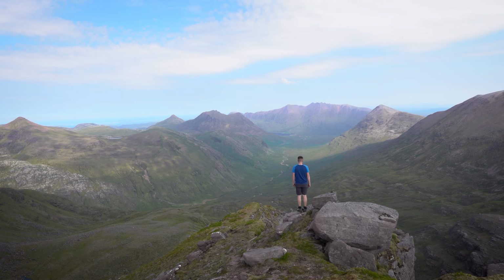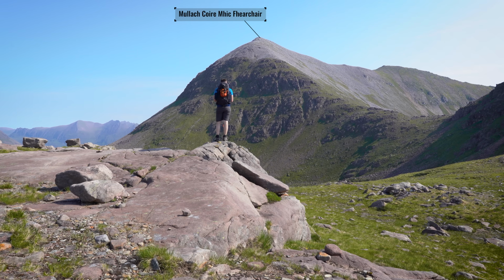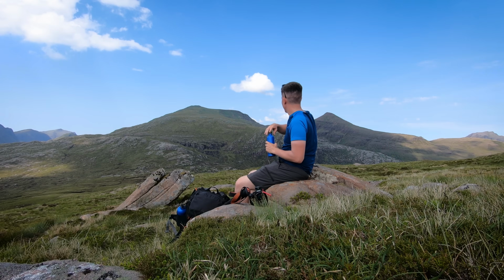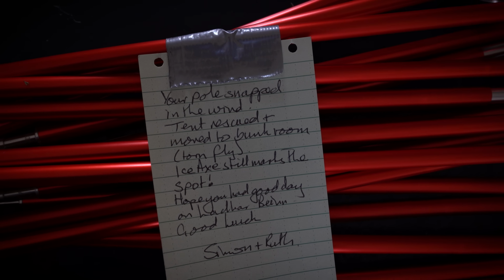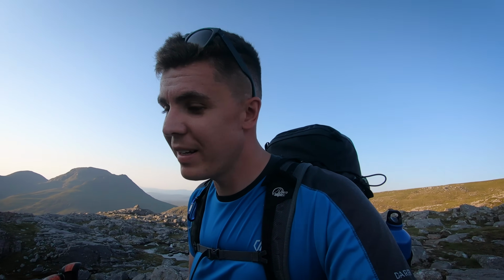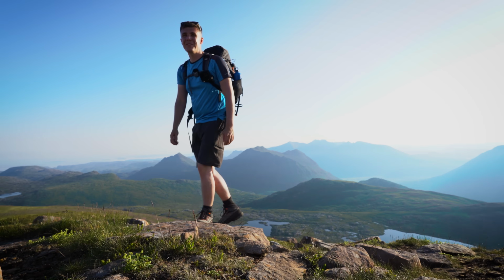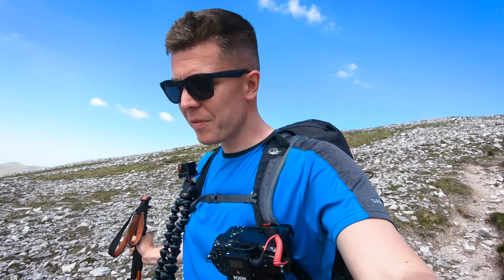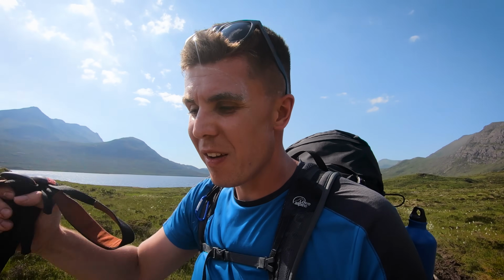Is this Scotland’s Last Wilderness? The 5 Fisherfield Munros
➤ In today's video I will be climbing the 5 Fisherfield Munro's from Kinlochewe, with a wildcamp on one of the remotest mountains in Scotland - A'Mhaighdean. This was a long and tough route - not to be underestimated!

0:00 Introduction
0:50 The Cycle toward Loch Fada
1:42 The Plan
3:40 Hiking begins..
5:53 Beinn Tarsuinn
11:40 A'Mhaighdean
13:27 Setting up camp
20:00 Sunset
23:40 Good Morning..
25:25 Ruadh Stac Mor
30:00 Sgurr Ban
33:00 Mullach Coire Mhic Fhearchair
35:00 Trip Review..

Scotland has 282 Munro's - Which are peaks over 3000ft in height, I am aiming to climb them ALL!

I will document every single one which will help you get a feel for what they are really like - these are not intended as a guide, always take the precautions before hitting the hills!